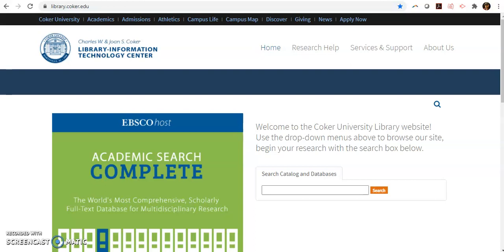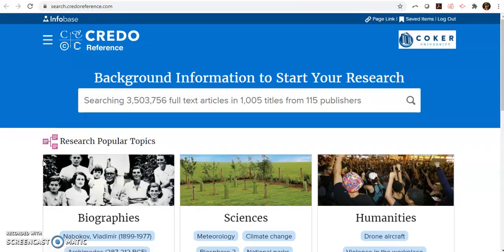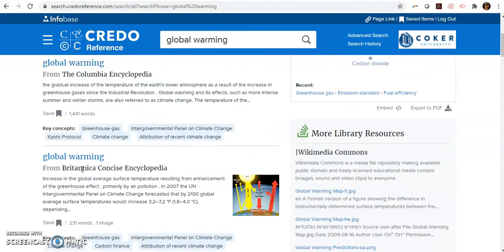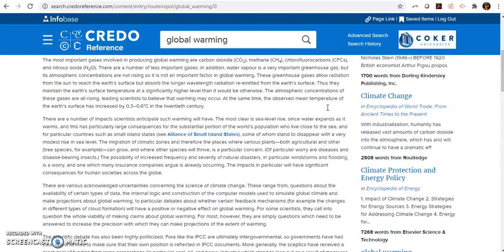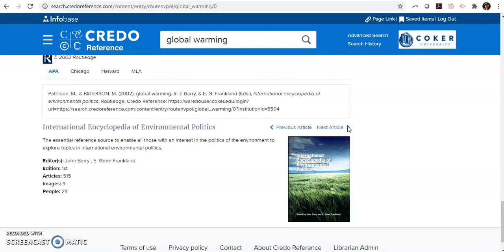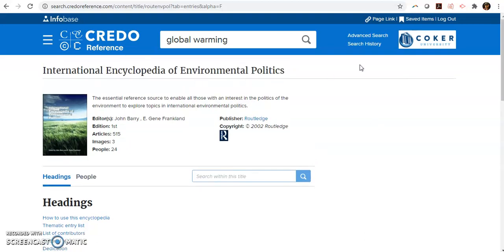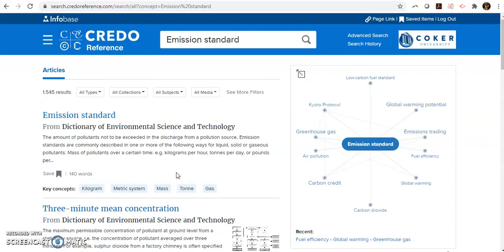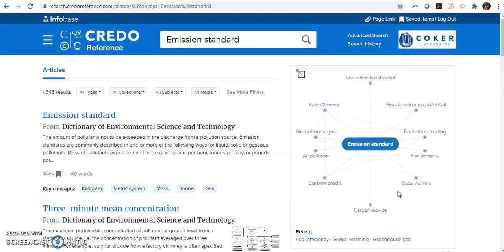Credo Reference Tutorial